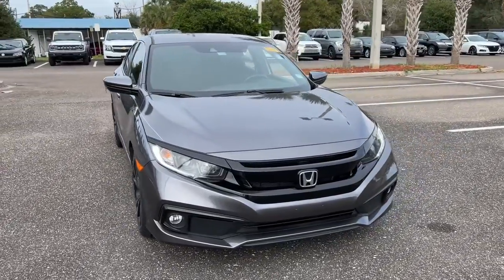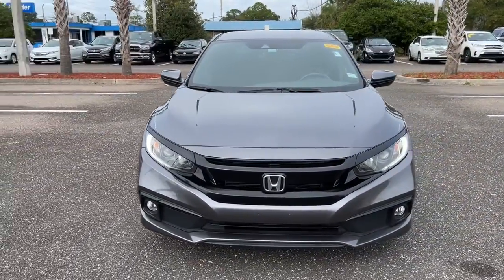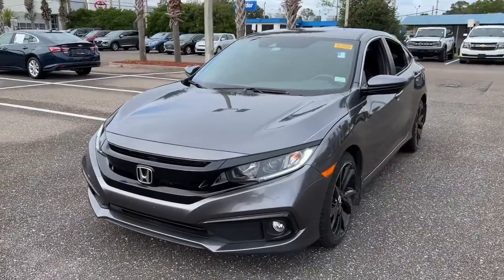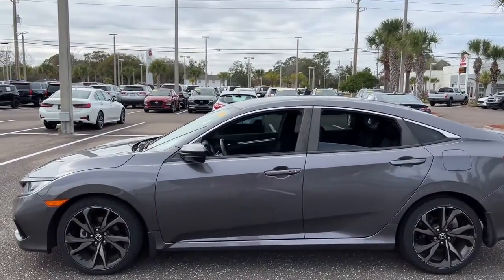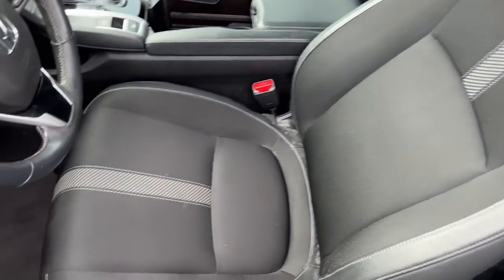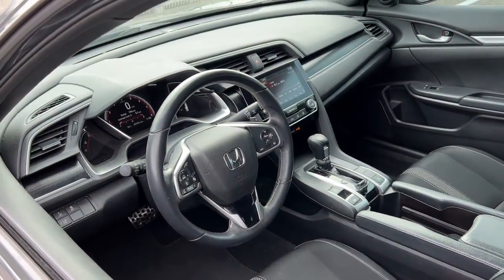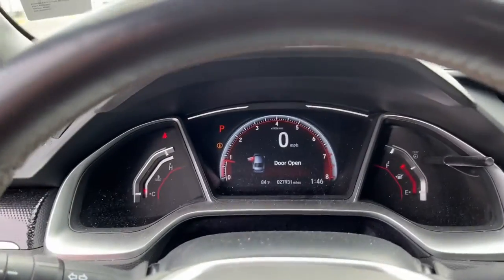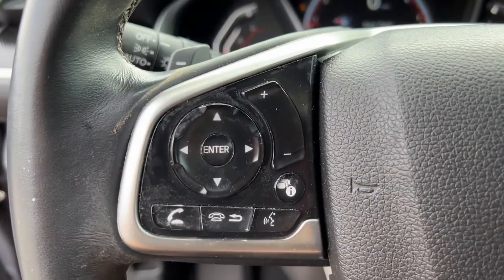2019 Honda Civic Jacksonville, Orange Park, St. Augustine, Gainesville, Nocatee FL KH509228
Modern Steel Metallic Used 2019 Honda Civic available in Jacksonville, Florida at Duval Honda. Servicing the Orange Park, St. Augustine, Gainesville, Nocatee area.

Duval Honda
1325 Cassat Avenue

This 2019 Honda Civic Sport in Polished Metal Metallic features 4-Wheel Disc Brakes 8 Speakers ABS brakes Air Conditioning Alloy wheels AM/FM radio Apple CarPlay/Android Auto Auto High-beam Headlights Automatic temperature control Brake assist Bumpers: body-color Cloth Seat Trim Delay-off headlights Driver door bin Driver vanity mirror Dual front impact airbags Dual front side impact airbags Electronic Stability Control Emergency communication system: HondaLink Exterior Parking Camera Rear Forward collision: Collision Mitigation Braking System (CMBS) + FCW mitigation Four wheel independent suspension Front anti-roll bar Front Bucket Seats Front Center Armrest Front fog lights Front reading lights Fully automatic headlights Illuminated entry Lane departure: Lane Keeping Assist System (LKAS) active Leather Shift Knob Low tire pressure warning Occupant sensing airbag Outside temperature display Overhead airbag Panic alarm Passenger door bin Passenger vanity mirror Power door mirrors Power steering Power windows Radio data system Radio: 180-Watt AM/FM Audio System Rear anti-roll bar Rear window defroster Remote keyless entry Security system Speed control Speed-sensing steering Split folding rear seat Spoiler Steering wheel mounted audio controls Tachometer Telescoping steering wheel Tilt steering wheel Traction control Trip computer and Wheels: 18 Alloy w/Gloss Black Inserts:brbr**LOCAL TRADE** **ONE OWNER NEVER A RENTAL** **BACK-UP CAMERA **NON SMOKER** **BLUETOOTH HANDS FREE **CLEAN VEHICLE HISTORY **CAR WASHES FOR LIFE ** 5 DAY MONEY BACK GUARANTEE **1ST OIL CHANGE FREE **COMMISSION FREE SALES PEOPLE.brbrFWD SportbrbrPrices are plus tax tag title dealer added accessories $198 Electronic Filing Fee and dealer pre-delivery service fee in the amount of $899 which charge represents cost and profit to the dealer for items such as cleaning inspecting and adjusting new and used vehicles and preparing documents related to the sale.